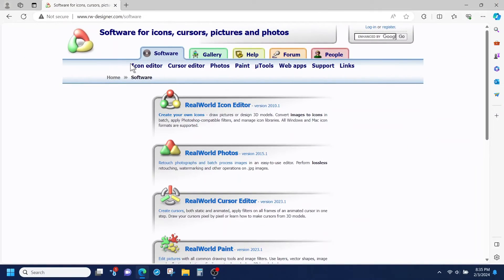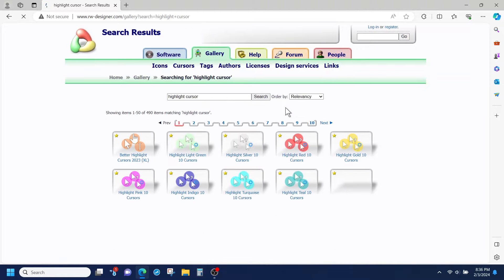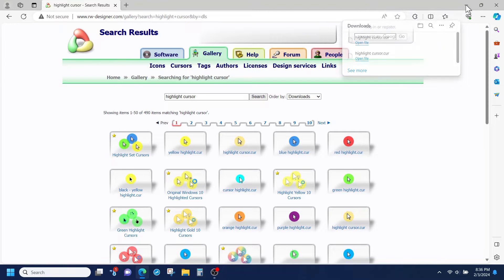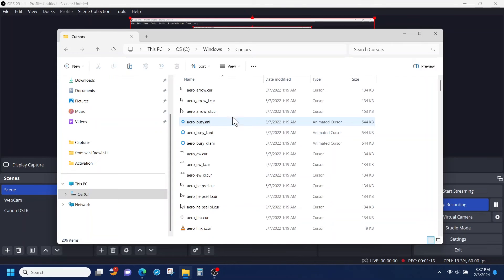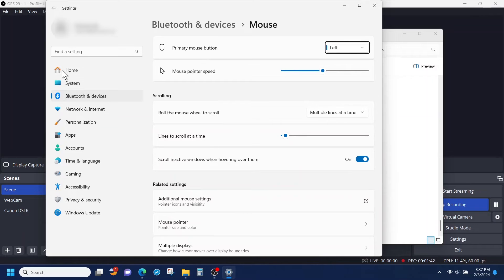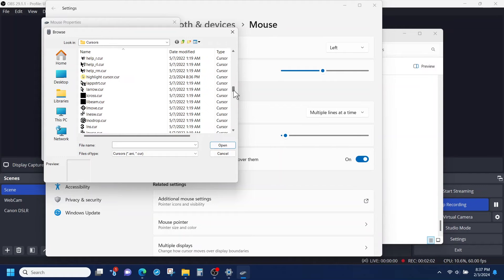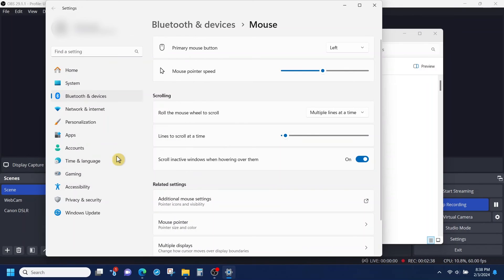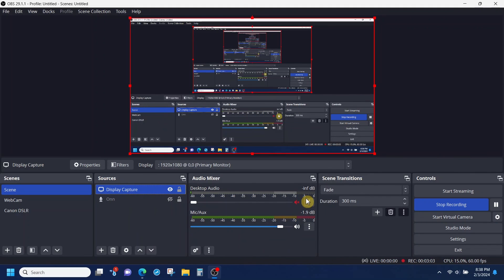Windows 11 Tutorial: How to Get the Yellow Circle Around Your Mouse Cursor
Hello,

In this video, learn how to highlight your cursor in Windows 11 with a yellow circle! This simple trick will make it easier to locate your cursor on the screen and improve your computer navigation.

Follow these easy steps to customize your cursor and make it stand out on your desktop. Perfect for gamers, presenters, tutorials and anyone looking to enhance their Windows 11 experience!

This was a question from one of my viewers (@shadowstorm7). Thank you for the question.